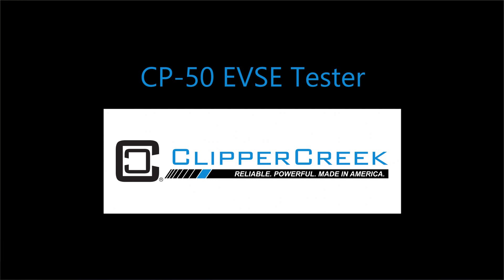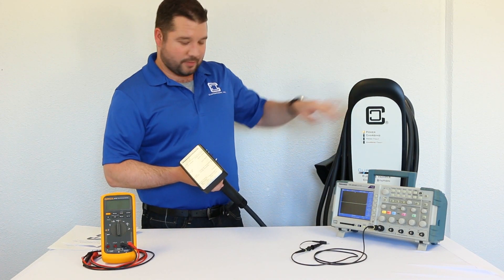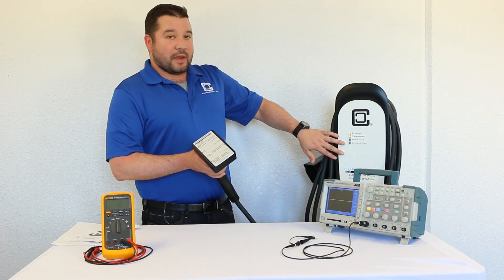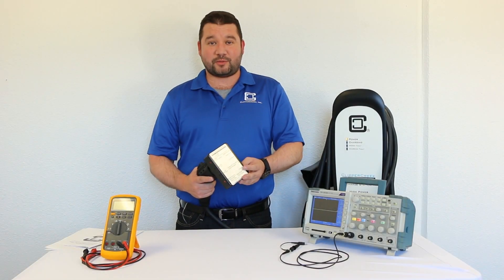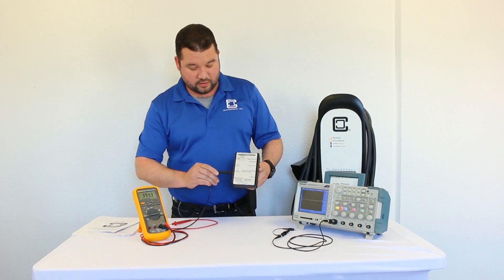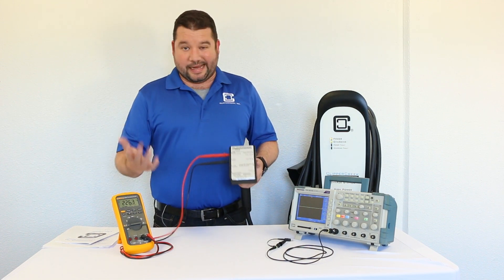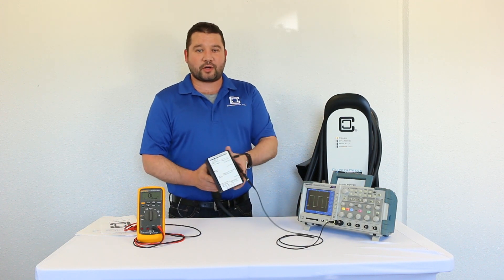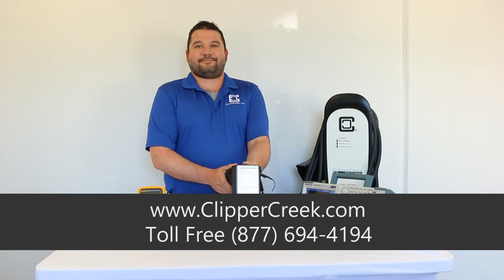EV Charging Station Tester: ClipperCreek CP-50 EVSE Tester Instructions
The CP-50 Compact EVSE Tester from ClipperCreek® is the perfect tool for installers to test a Level 1 or Level 2 EVSE installation without a vehicle present. The CP-50 can function as a stand-alone devic eor in combination with a DVM (Digital Volt Meter) and/or oscilloscope to verify operations and troubleshoot an EVSE.
The CP-50 is designed for use with ClipperCreek® EVSE, and should be compatible with all other makes and models of EVSE on the market.

CP-50 primary functions include:
Perfect tool to test a Charging Station’s functionality after installation
Use the CP-50 for preventative maintenance test cycle
Quick and simple diagnostic tool to troubleshoot vehicle charging issues
Designed for compatibility with all Level 1 or Level 2 SAE-J1772™ EVSE

The CP-50 offers:
Easy access test points to view SAE J1772™ pilot signal at various states (i.e. vehicle connected, charge requested)
Advanced cable/connector troubleshooting

Verify EVSE operations without a vehicle:
Simulate vehicle connected and charge requested
Simulate CCID charging fault to ensure EVSE safety circuitry is functioning properly

You can pair the CP-50 with a Digital Volt Meter to:
Measure incoming service voltage, each line to ground and line to line
Verify SAE-J1772™ connector proximity switch resistance is within specification range